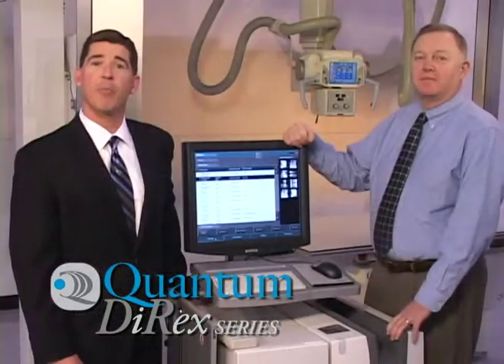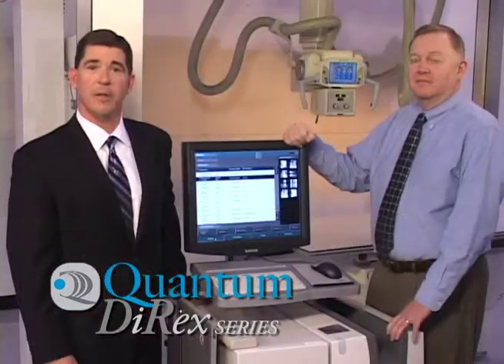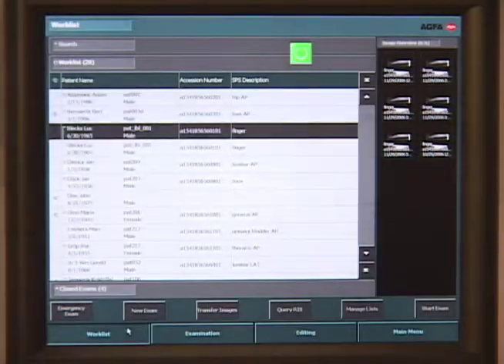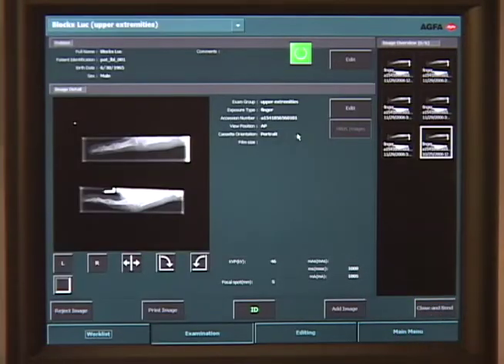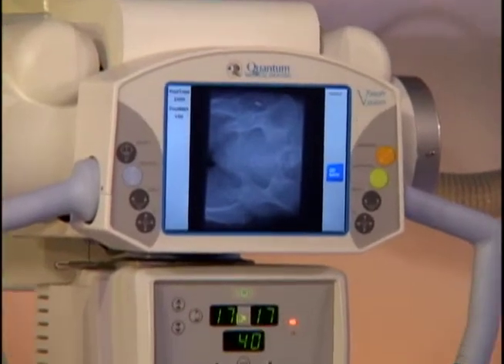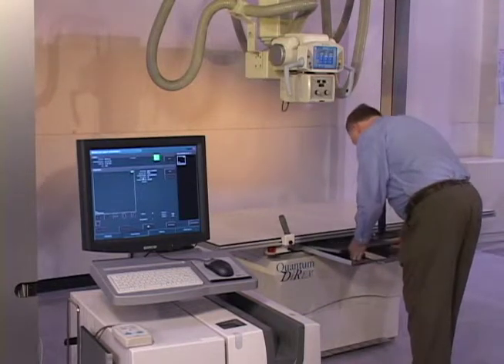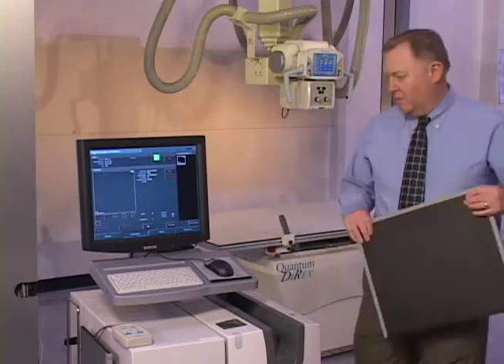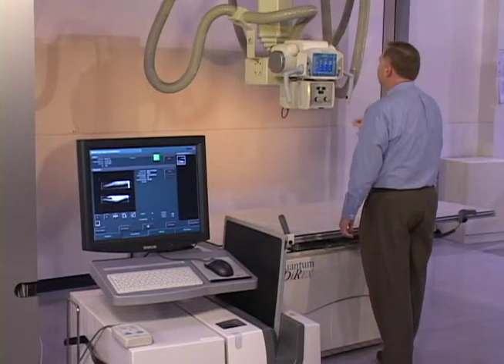Medical Product Demo